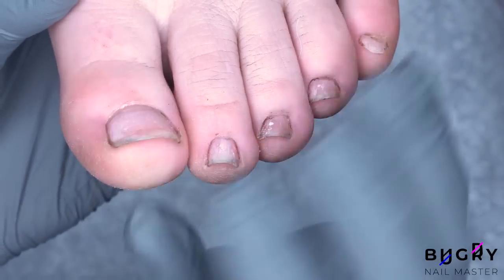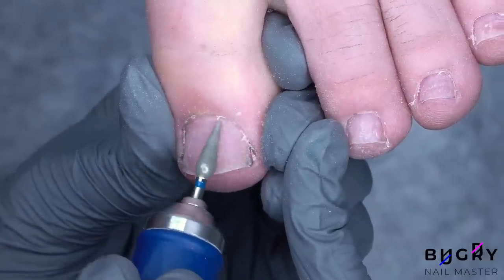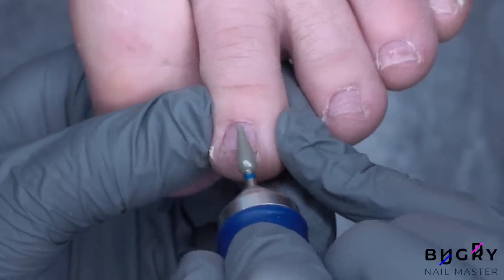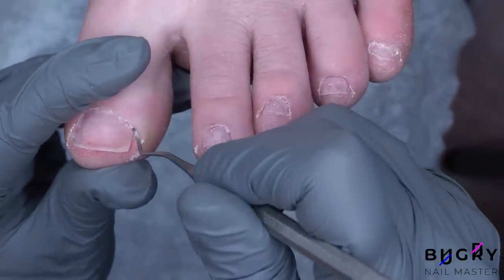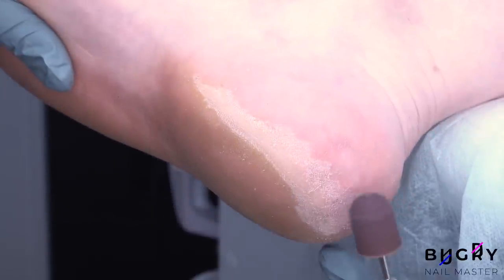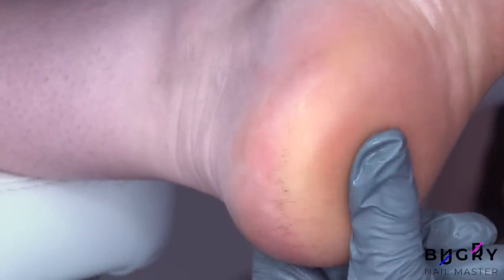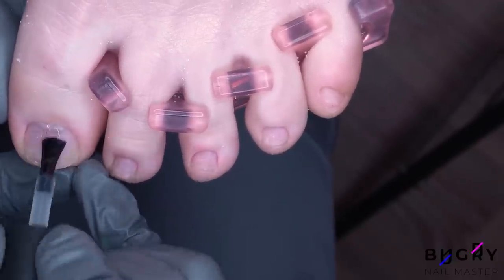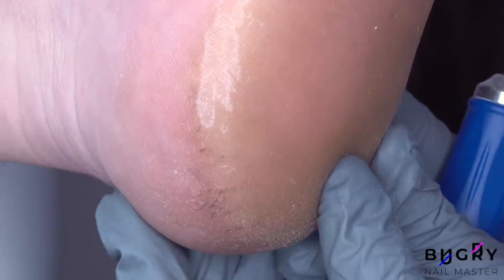Transformation Pedicure | Summer Pedicure | Russian, Efile Pedicure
I am so proud of this incredible transformation pedicure! In today's video I show you all how to complete an e-file pedicure and transform both my client's heels and toes! | Red Pedicure | Summer Pedicure